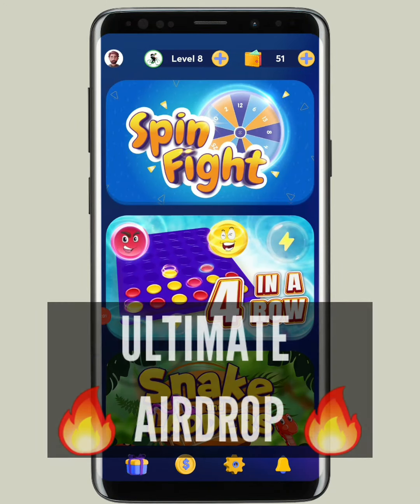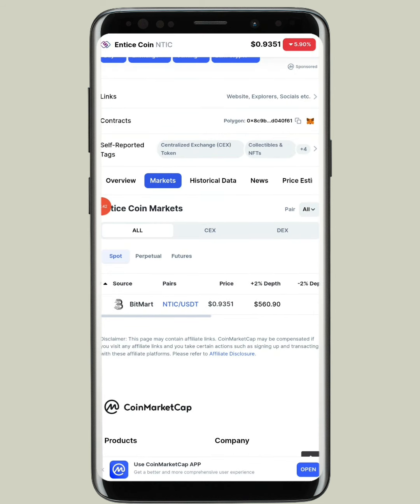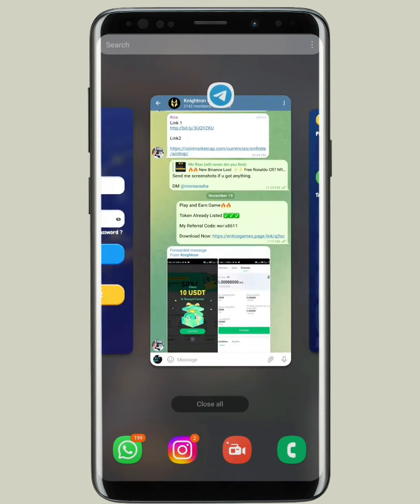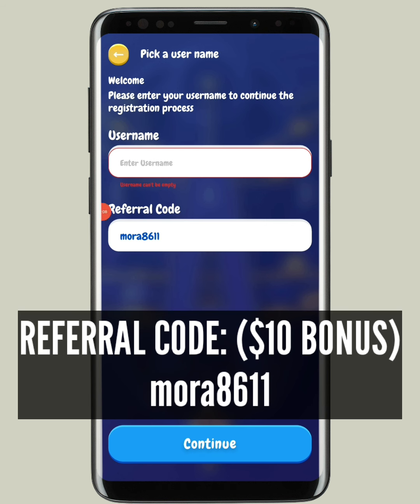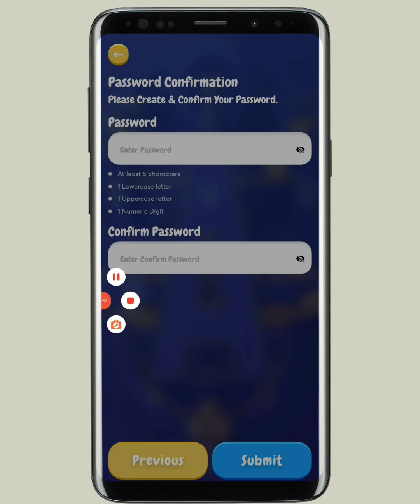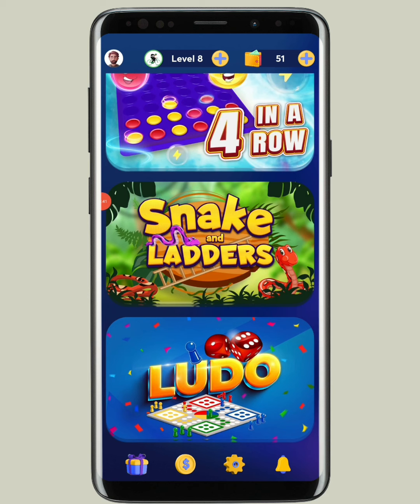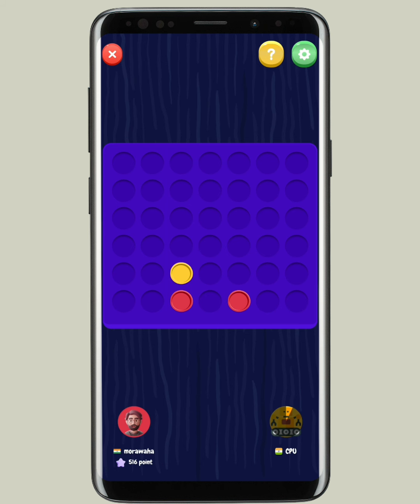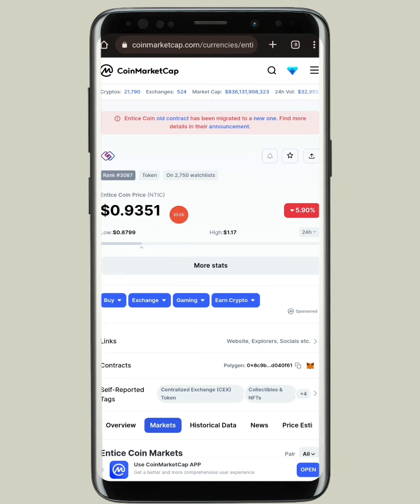Entice Game Withdrawal Update | Entice Game SignUp Bones 10$ | Entice Game App Winning Trick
In this video i will tell you about free crypto loots Entice Game , these crypto loots have high potential and are crypto airdrops , dont miss any of these crypto loots . Best Loots for in cypto market all steps are clearly shown dont miss or skip the steps. Entice Game aidrop instant tokens shon. i showed live process of referring unlimited trick of  Entice Game airdrop. instant Entice Game airdrop for all who watch this instant payment loot crypto 2022

Links provided below on Group